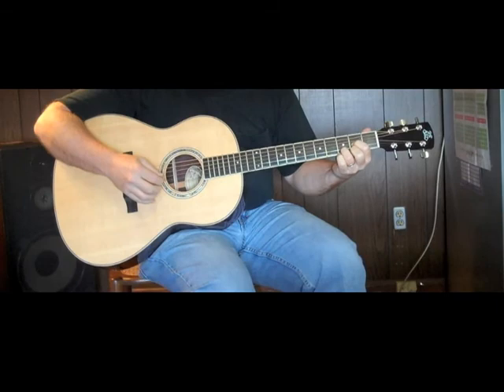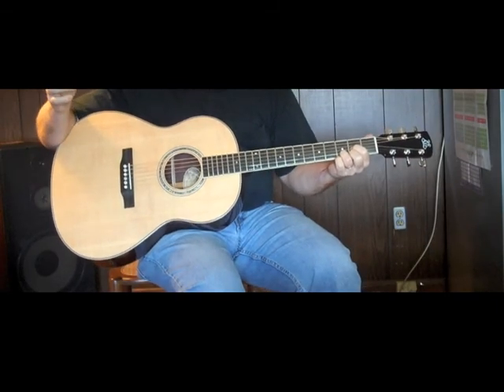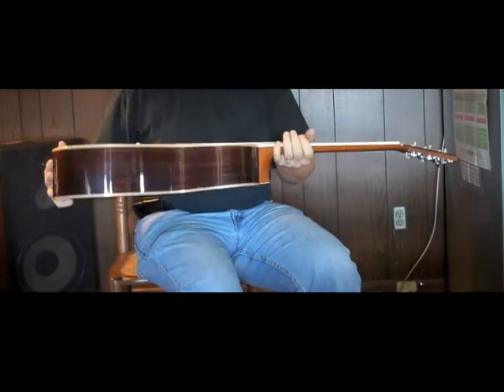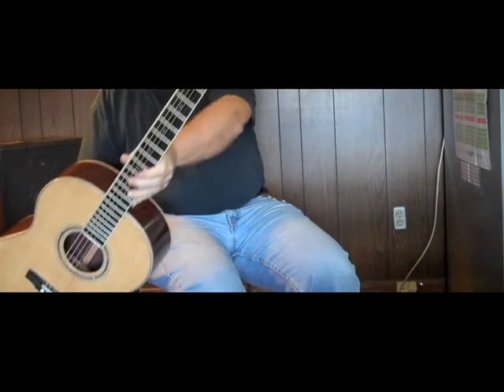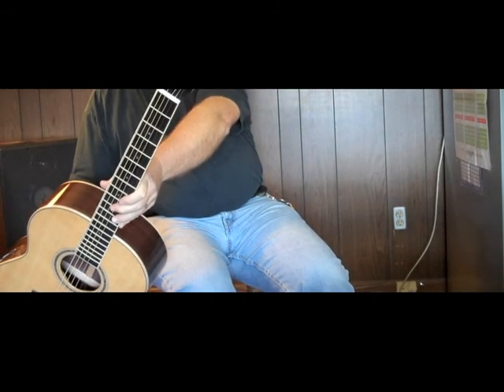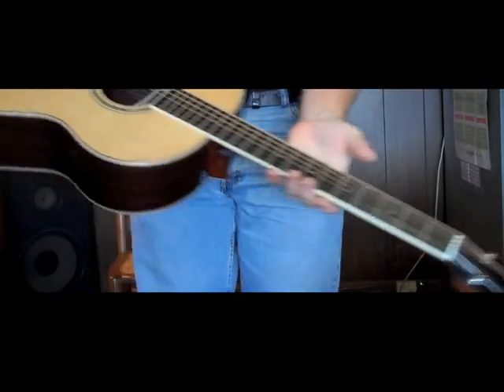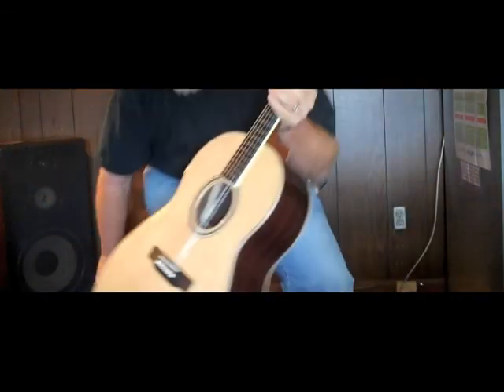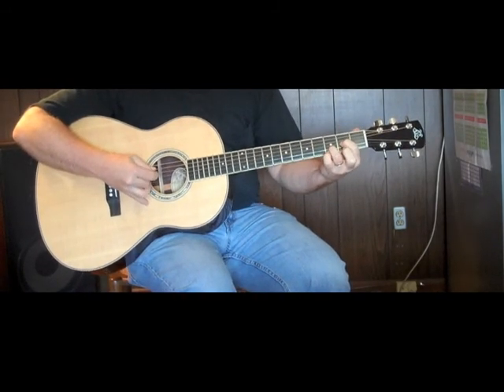Larrivee L09 JCL Headstock Rosewood Acoustic Guitar - Small Town Music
This is a Larrivee L09 Acoustic Guitar with JCL Headstock. I pulled this one out of the box, and boom, it was a playing. Not sure what else to say. thanks - Frazier - SmallTownMusic.com / on the Earth at 436 West Peace Street / Canton MS (that is Mississippi) 39046 / half way between Memphis and New Orleans